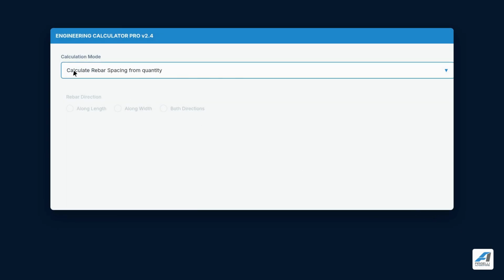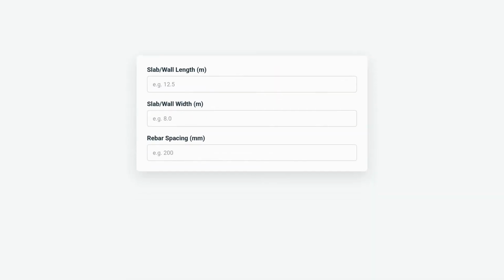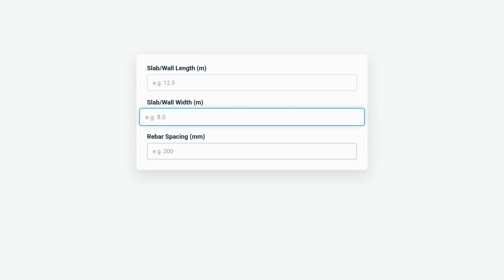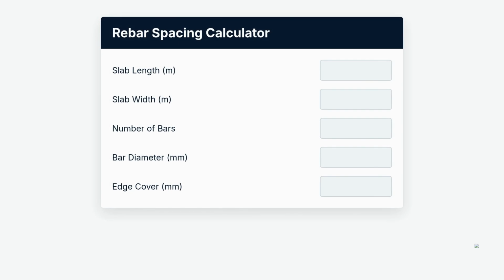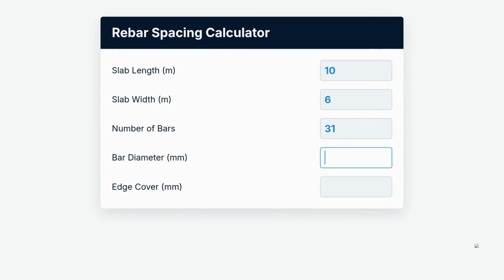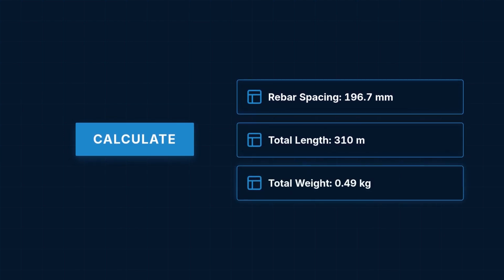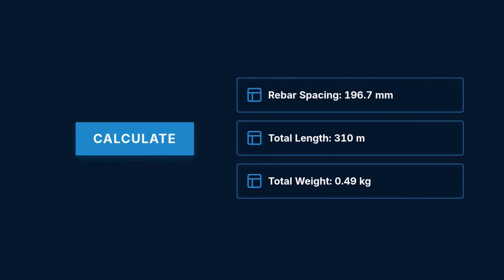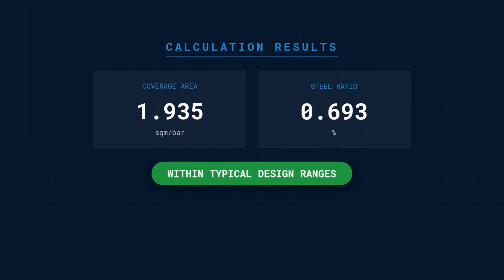Rebar Spacing Calculator — How to Use It | Engineering Tool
How to use the Rebar Spacing Interactive Calculator — an interactive engineering tool for calculators problems.

The Rebar Spacing Interactive Calculator helps you determine optimal reinforcement bar placement for concrete slabs and walls.

Let's explore the inputs. First, select your Calculation Mode from six options: Calculate Rebar Spacing from quantity, Calculate Number of Bars from spa...